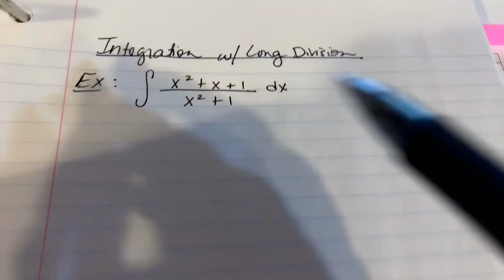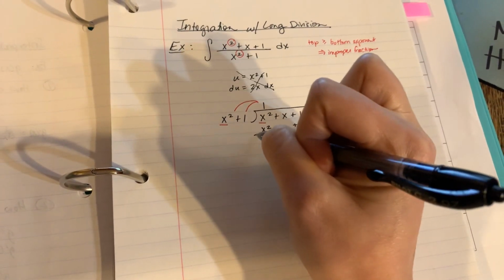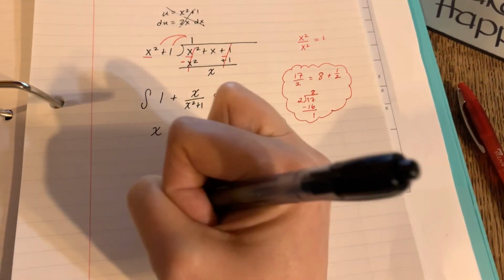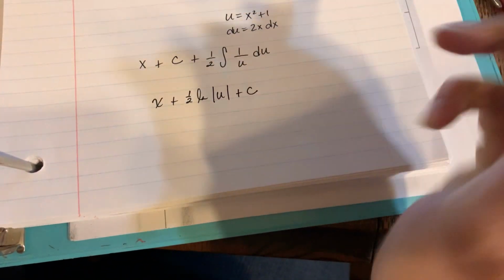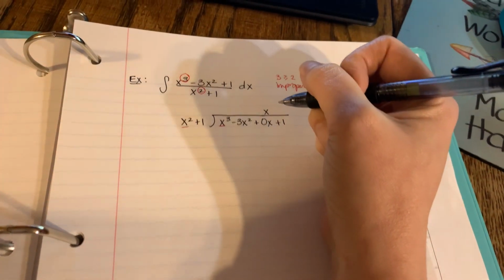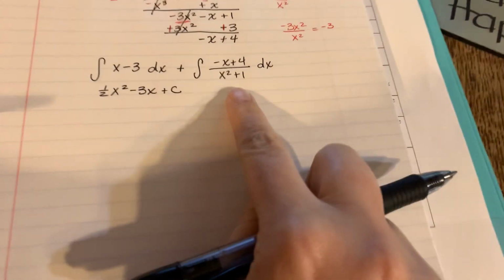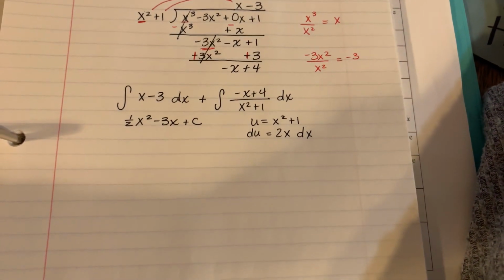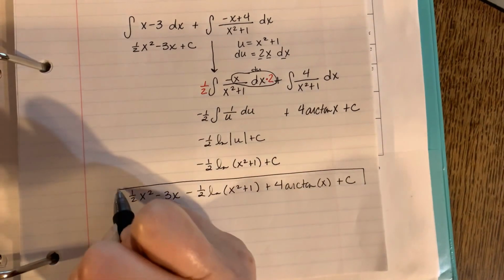Integration using long division